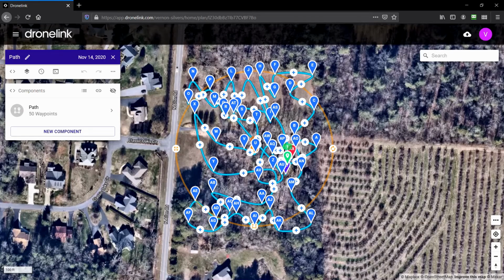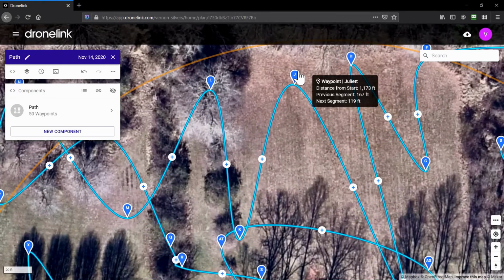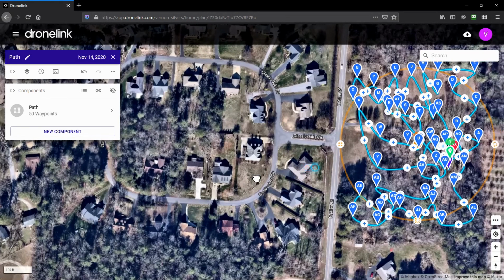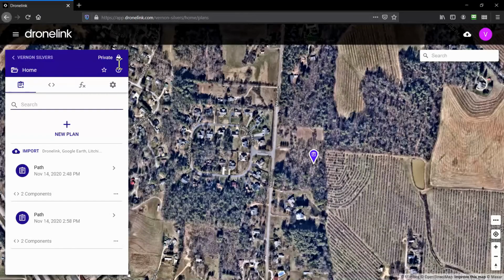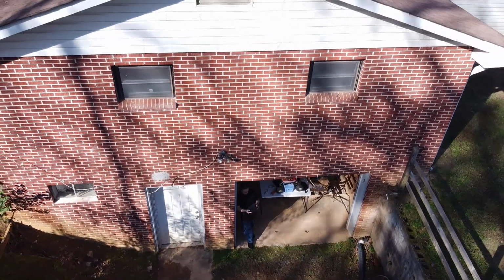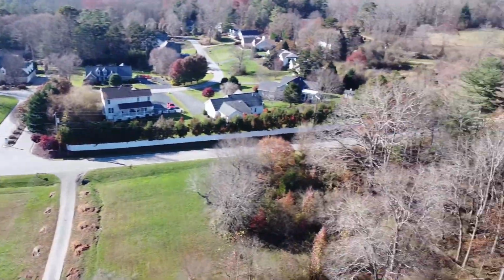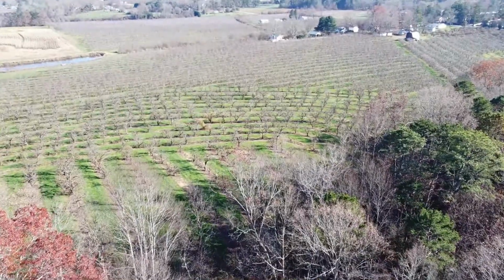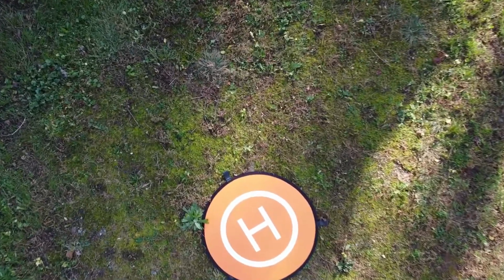Dronelink Path Test